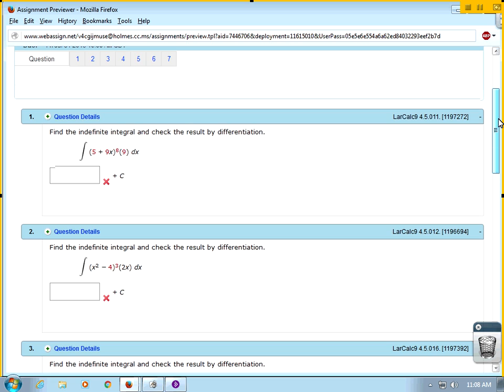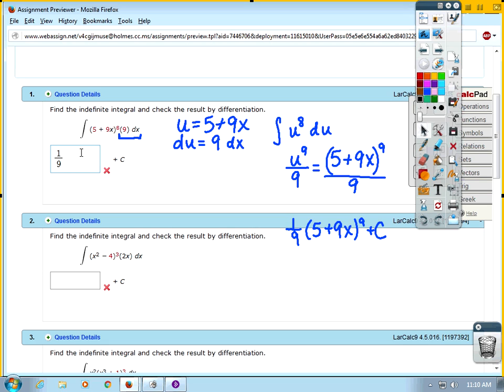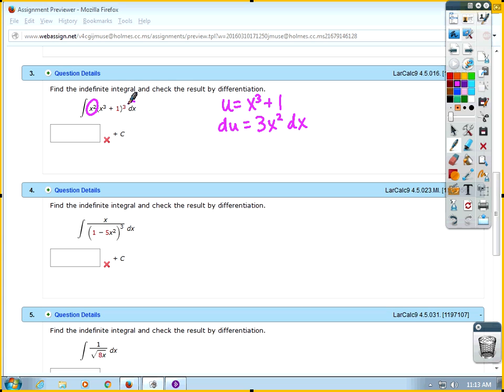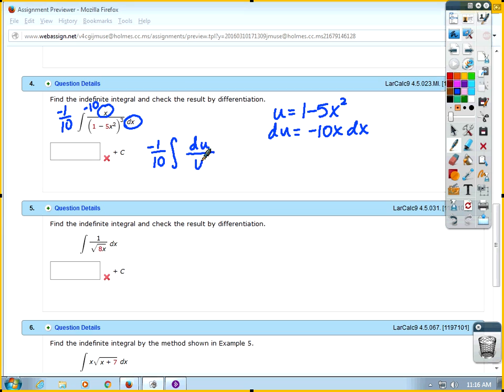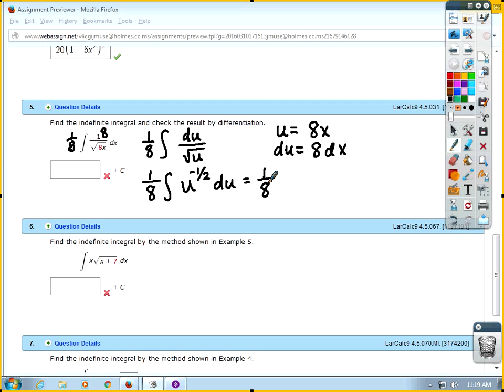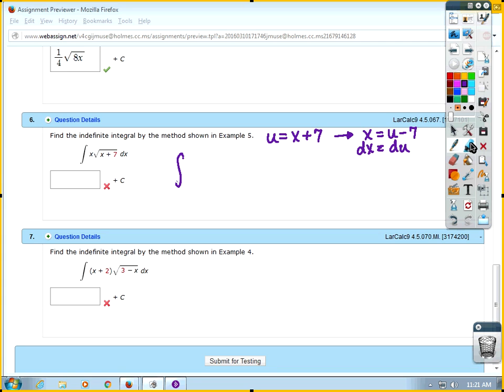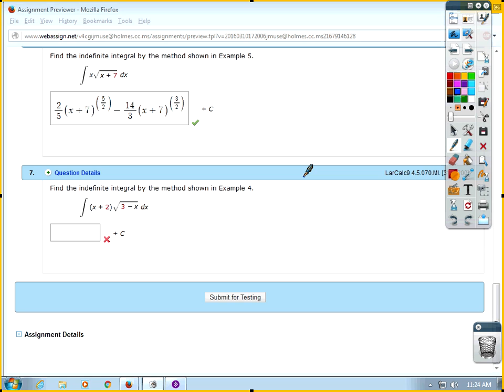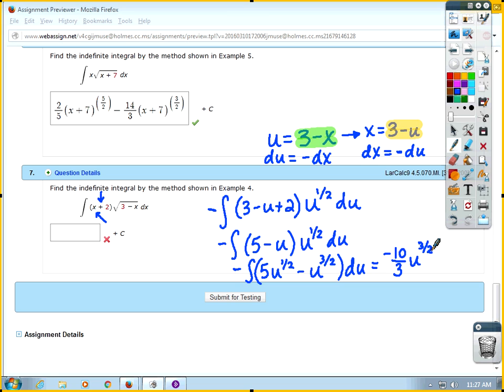MAT1623 4.5 WebAssign